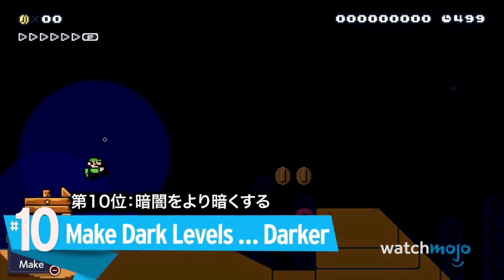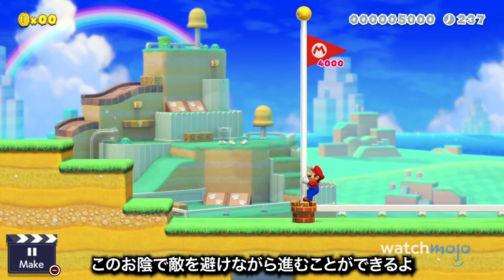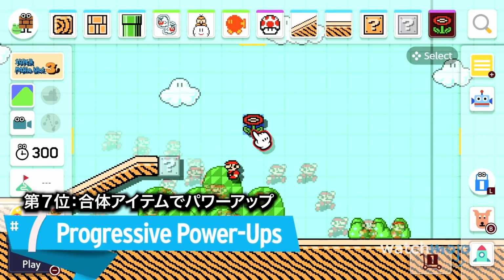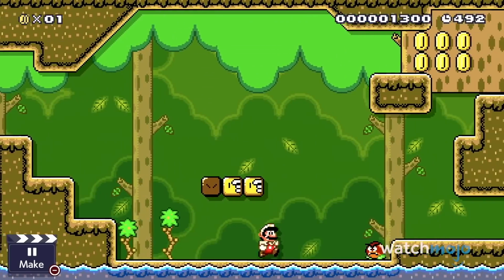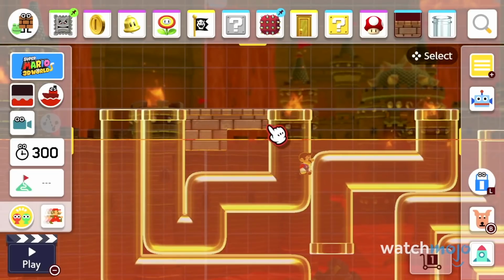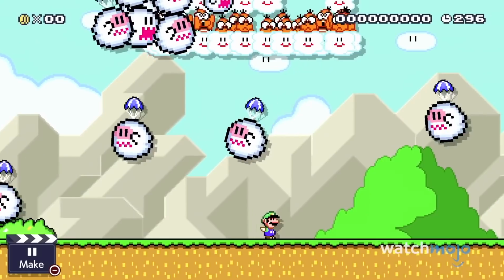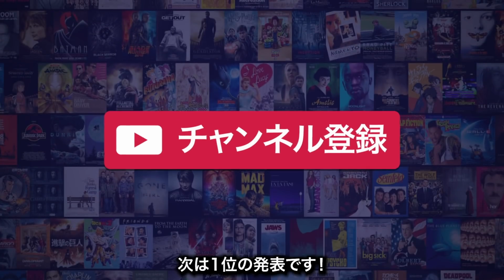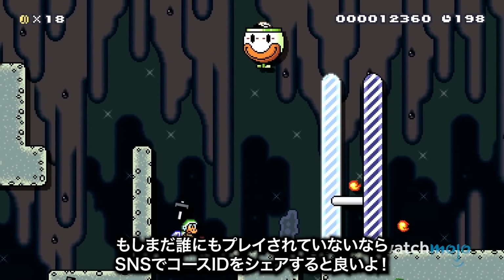あなたの知らない“スーパーマリオメーカー2”で出来る事 Top10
土管を使ってどこへでも！あなたの好きなコースが
作れるゲームだよ。
今回のWatchMojoJapanは、あなたの知らない“スーパーマリオメーカー2”で出来る事Top10です！これを知ったら
“マリオメーカー2”がより面白くなる！
コースのデザインはもう出来た？コメント欄で教えてね！

第10位：暗闇をより暗くする
第9位：3Dマリオの動き
第8位：ルイージ・キノピオ・キノピコでプレイ
第７位：合体アイテムでパワーアップ
第6位：チェックポイントにパワーアップアイテムをつける
第5位：BGMの変更
第4位：溶岩は透明土管を覆う
第3位：テレサ爆弾を作る
第2位：ガリガリマリオのカメオ出演
第１位：“スーパーマリオメーカー2”にSNSを利用する

WatchMojo Japanのトップ10リストは、
起源, 人物紹介, 裏ワザ, やり方, 批評, ポップカルチャーの解説, 芸能人, 動画, 音楽, TV, 映画, ビデオゲーム, 政治, ニュース, コミックス, スーパーヒーローについての1万本の動画！ポップカルチャーなら、WatchMojo Japan!